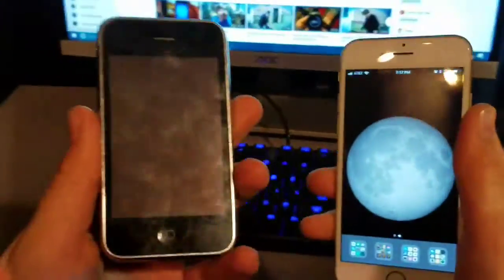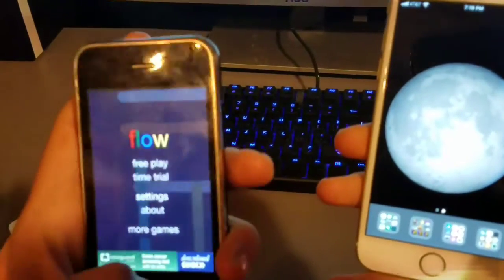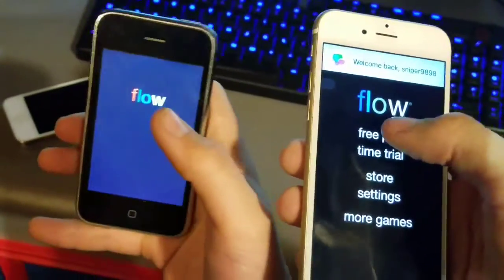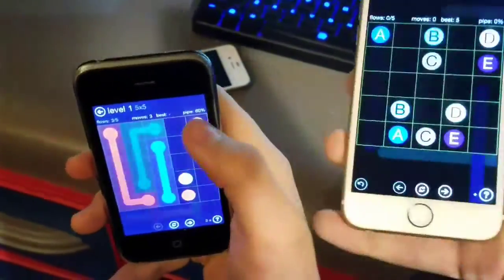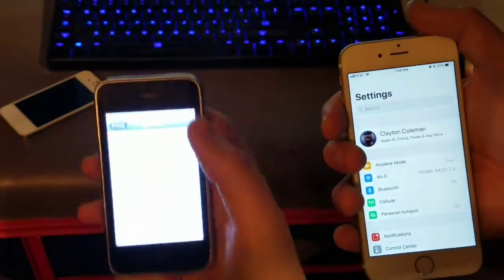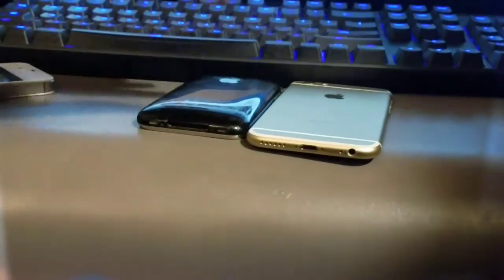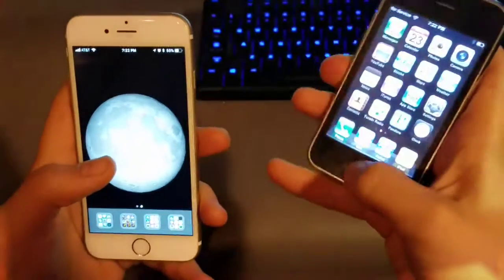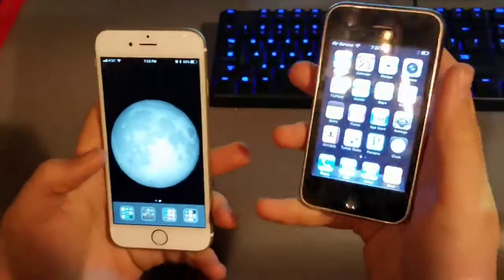IPhone 3g vs 6s Comparison. Nice attempt by idiot trolls to hurt my fanbase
The battle for sort of new and very old does look how much better the iPhone 6s is compared to the original iPhone 3-g unfortunately due to certain circumstances the giveaway will be given out at a later time just to be sure that the hundred subscribers is permanent